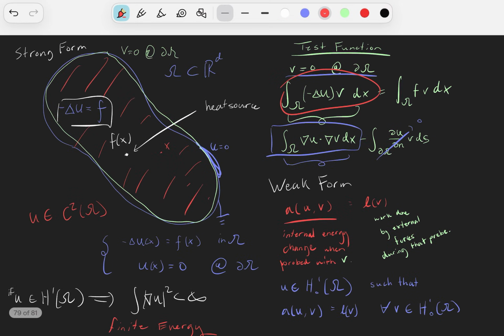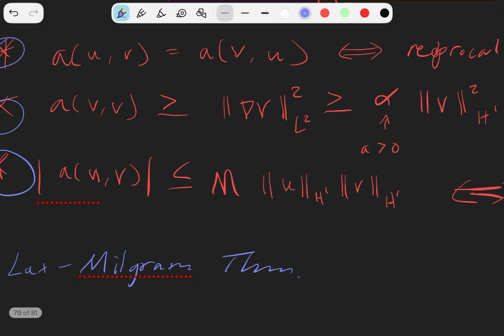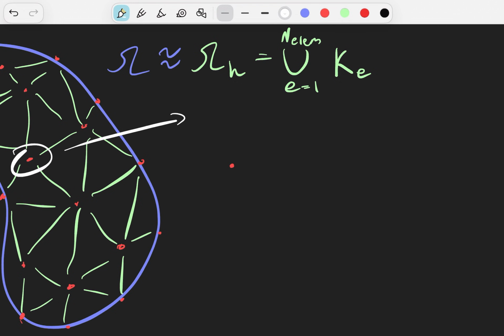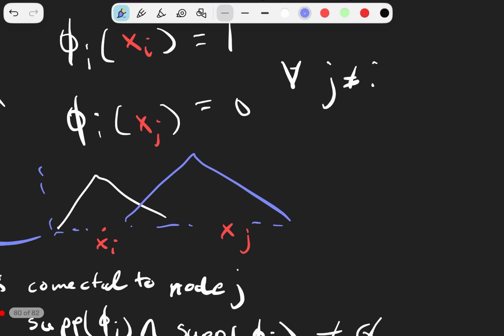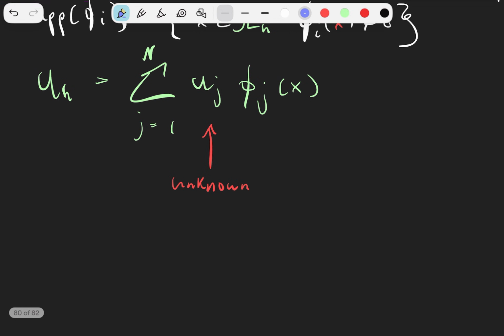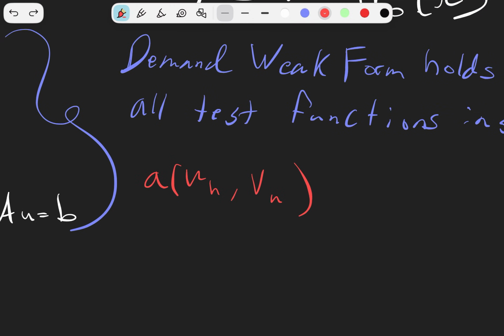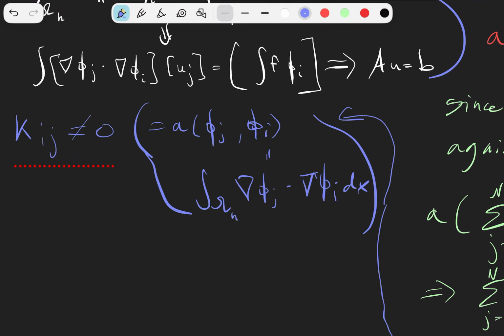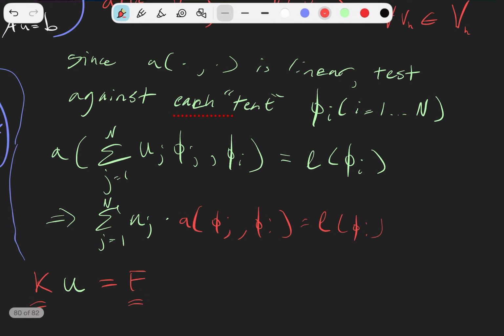Projecting Reality onto the Grid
We continue understanding the properties of finite energy spaces, and how to solve them with finite memory in a computer.

00:00 Energy Properties
05:00 Discretization
08:54 Compact Support
13:37 Guessing the Solution
17:01 Finite Subspace
22:02 Stiffness & Sparsity
25:53 External Force